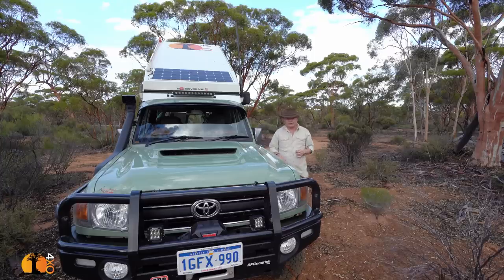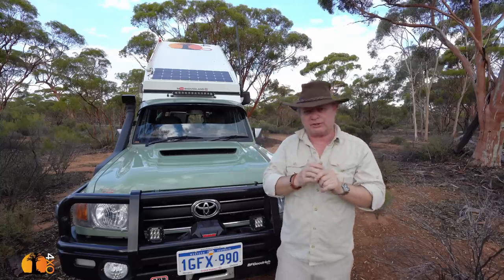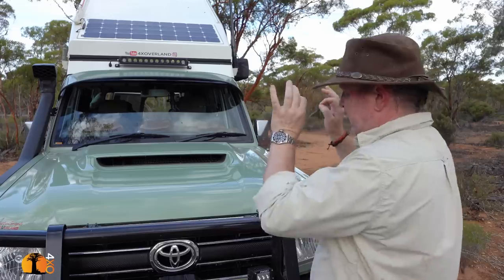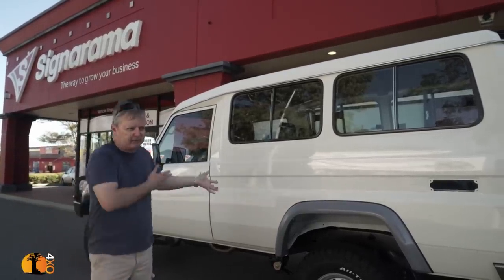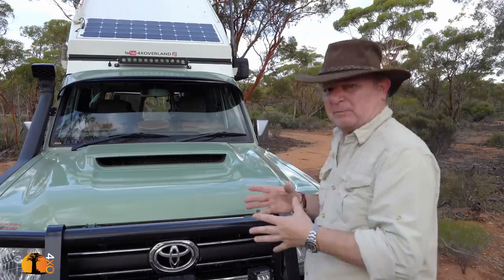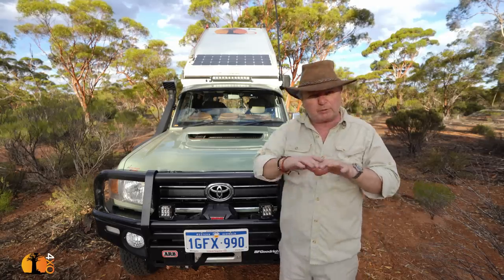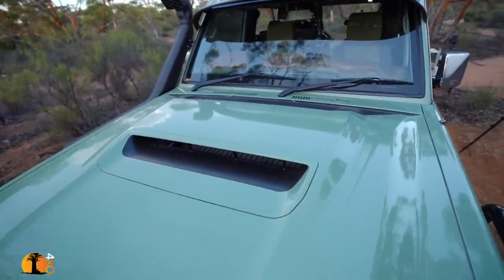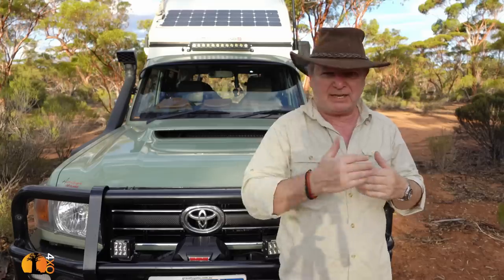VINYL WRAP a 4×4. Automotive WRAP. Long term review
Is vinyl wrapping your 4×4 or car worth the time and money? We report on a two-year long-term test.
(second upload due to black screen at end)

4xOverland is one of the world's largest global adventure motoring channels. It is hosted by well known explorer and filmmaker, Andrew St Pierre White.